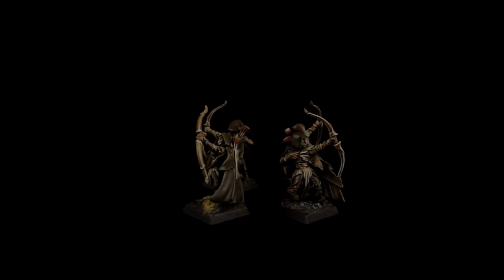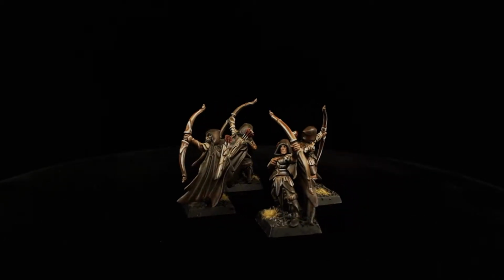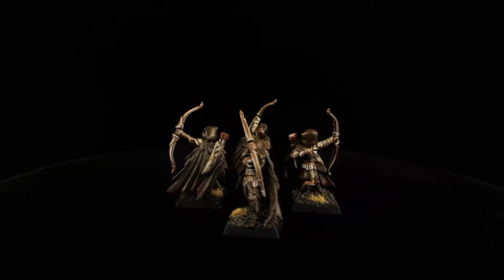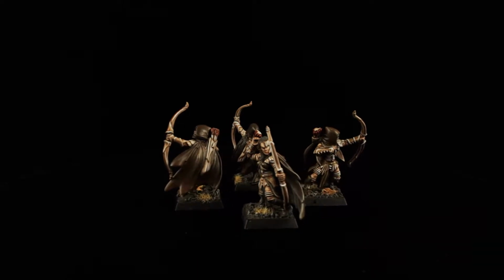Warhammer Wood Elf Glade Guard 360°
Hello there! Rodge here, cataloguing more models for my painted miniatures gallery. Here we have more Games Workshop Warhammer Wood Elf Glade Guard. This army was meant as a speed painting (and speed assembly!) project. It utilizes a limited color palette of browns and grays splashed with excessive gore. Each model has an underlying dip of Polyshades Antique Walnut Satin.